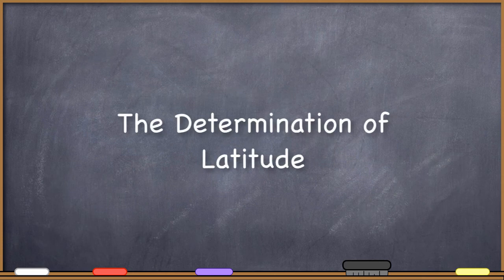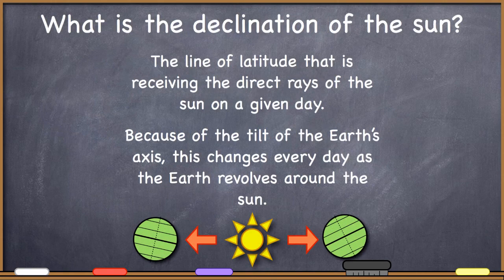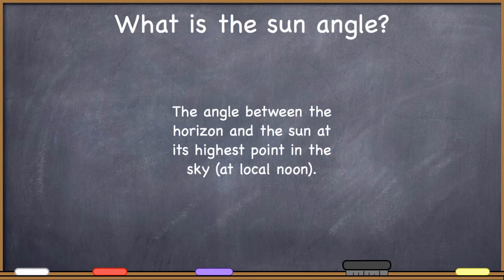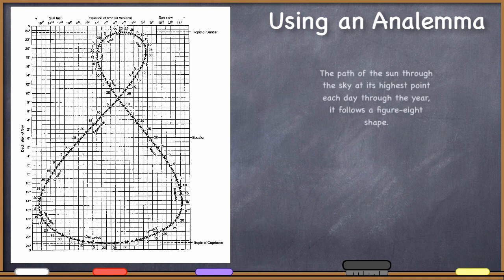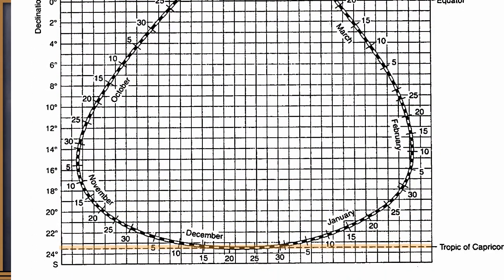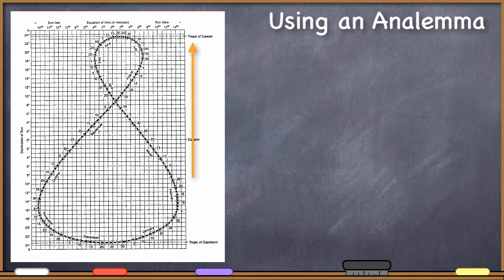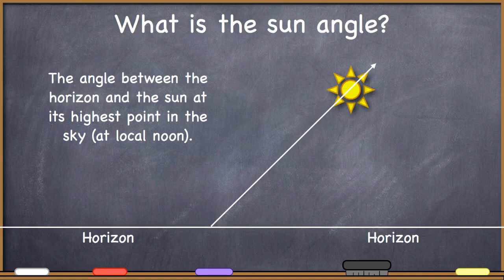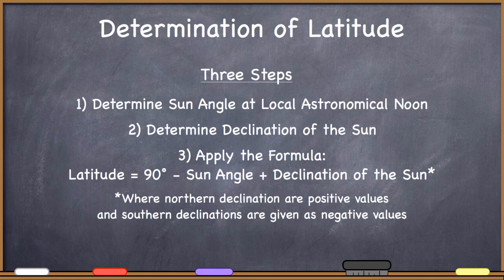Determining Latitude - GIS Fundamentals and Mapping (9)